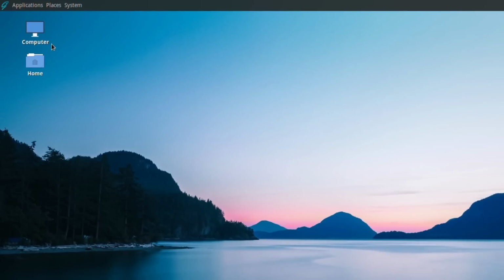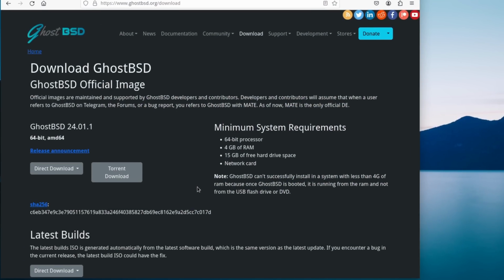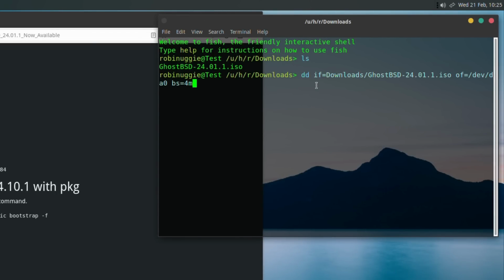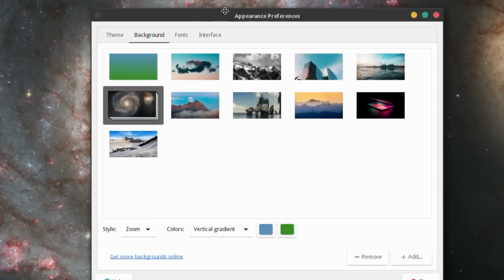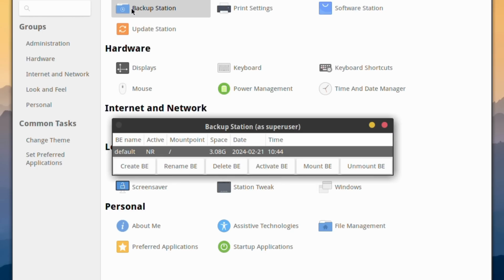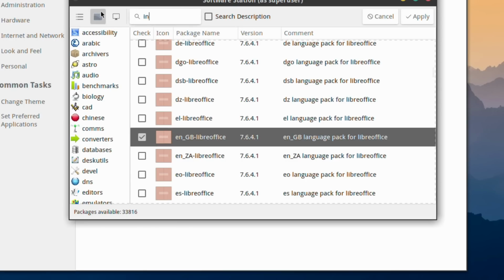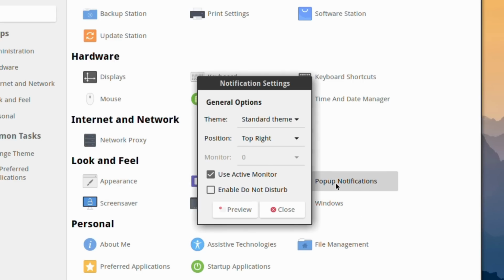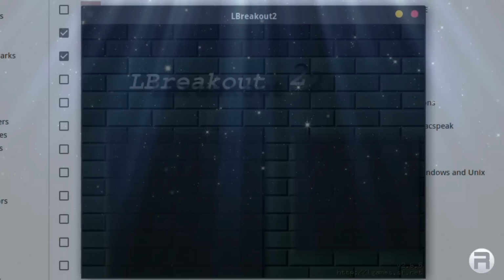GhostBSD 24.01.1 Review - upgrade | Live Session | Install | Score!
GhostBSD is as good as it gets if you are after an out of the box ready to go FreeBSD for the desktop - it's been around for many years, fully supported and with lots of features. come with me for a review of this great OS.
Timestamps:
0:00 - Intro
0:32 - What's New
1:39 - A Brief Upgrade
7:51 - Downloading & Installing
14:06 - A Quick Look Around The Live Session Desktop
18:16 - Installing to Harddrive
22:09 - Having a Look Around
36:49 - The Lynis Test
38:45 - Summing Up & Score